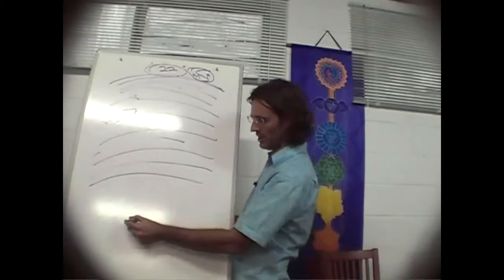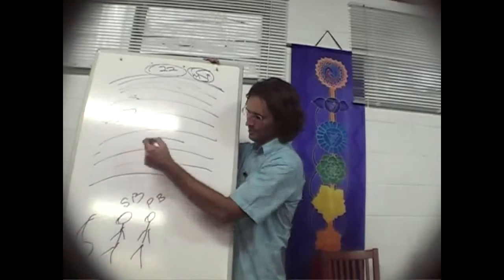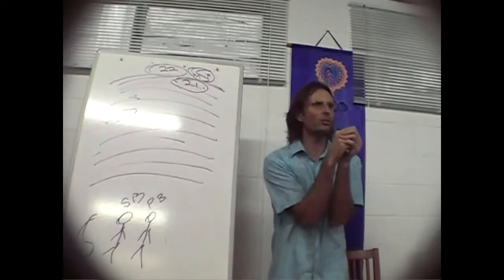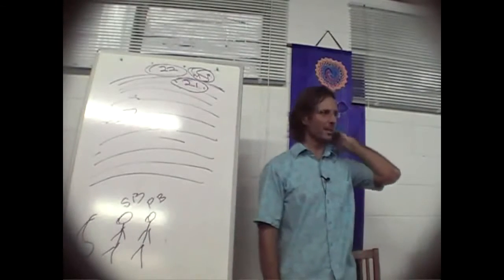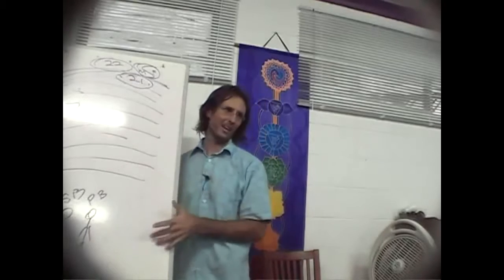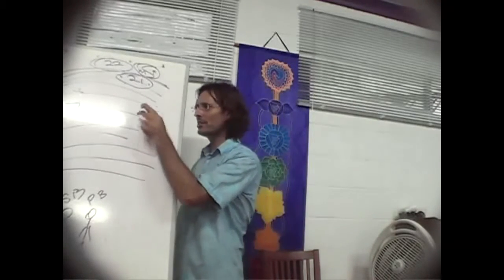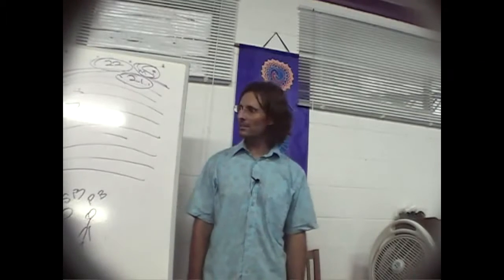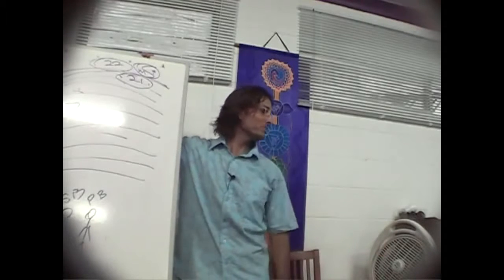Jesus on When, Why and How Reincarnation Occurs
Jesus discusses the truth about reincarnation.

dtstart:015349:
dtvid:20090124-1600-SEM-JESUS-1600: